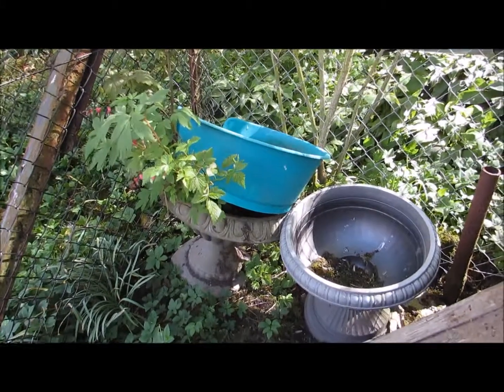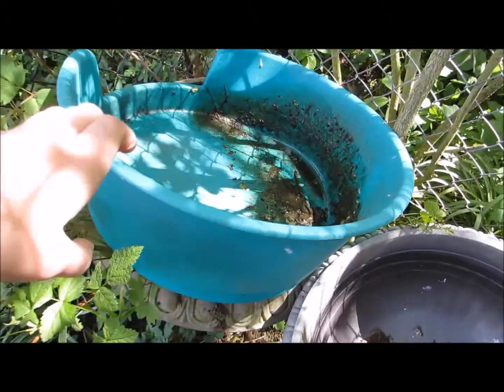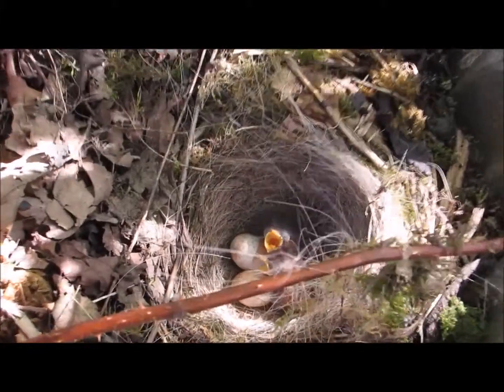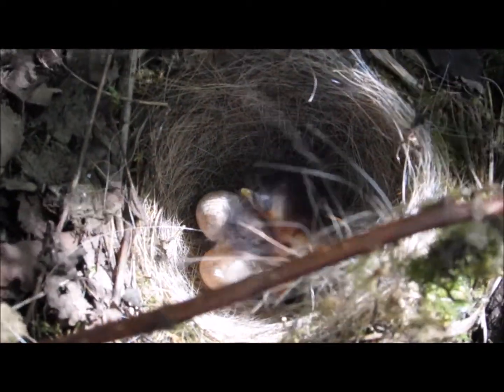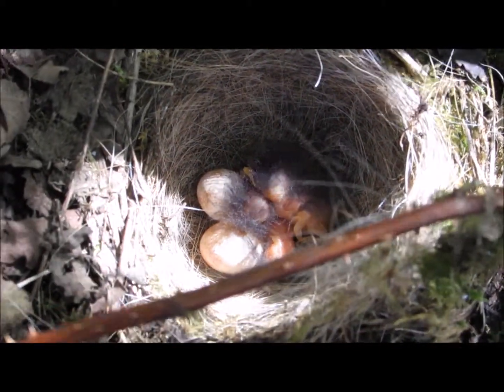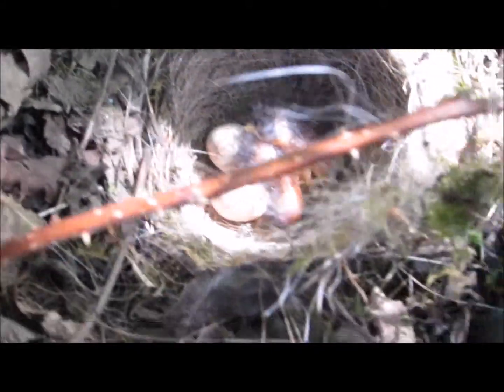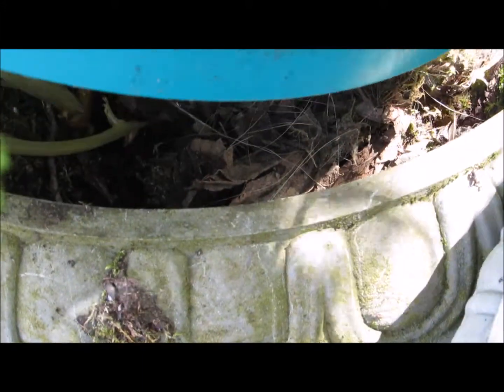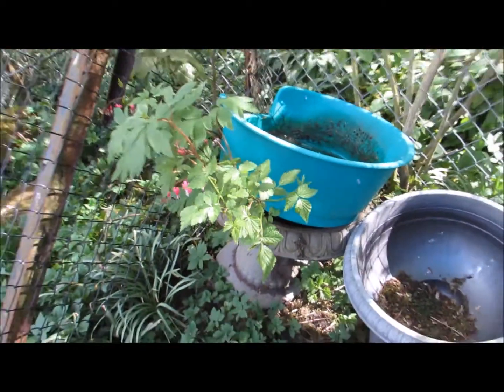Newly hatched Baby Robins in their Nest in a Flower Tub. Scotland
Tidying my garden I happened upon a nest of newly hatched robins. I returned everything back to the way it was, and soon their Mum was back to the busy task of feeding them.